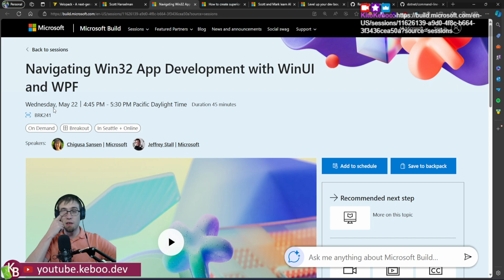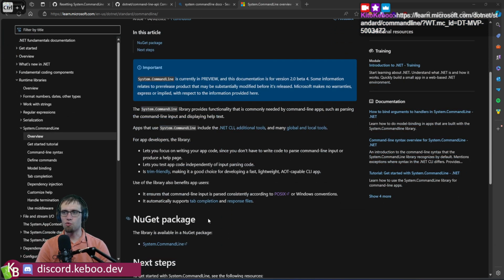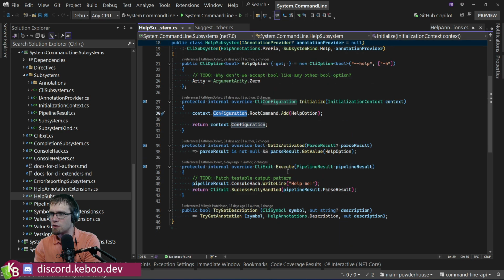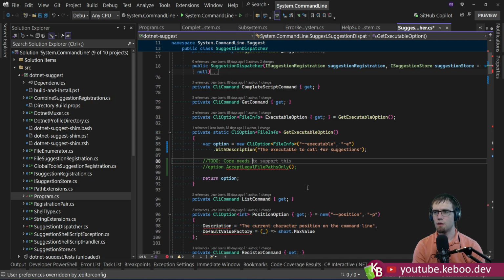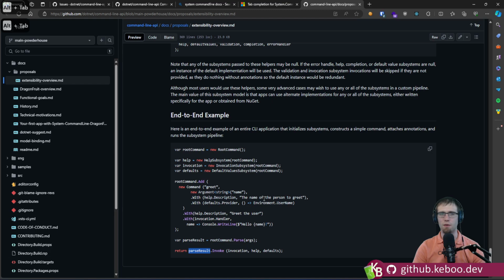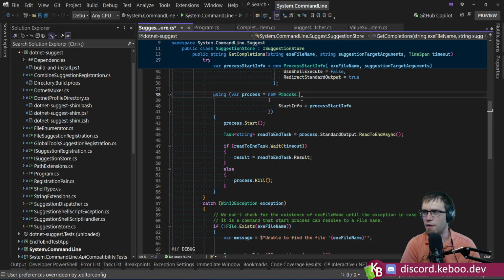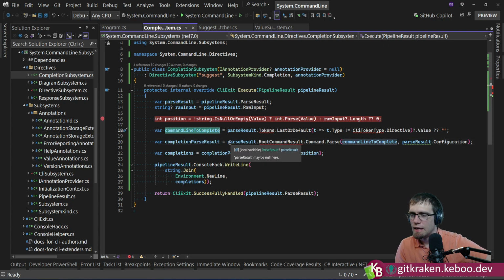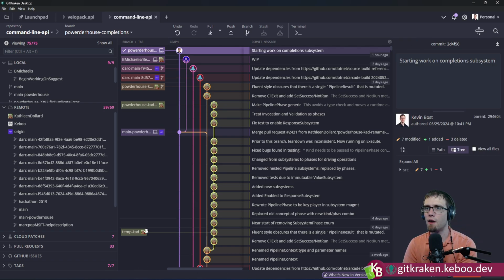C# - Build recap, and System.CommandLine